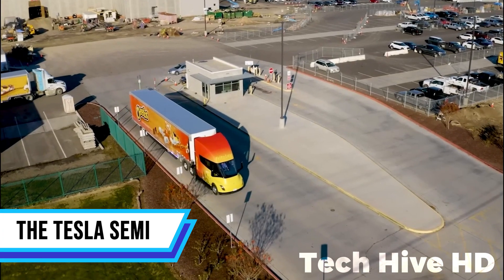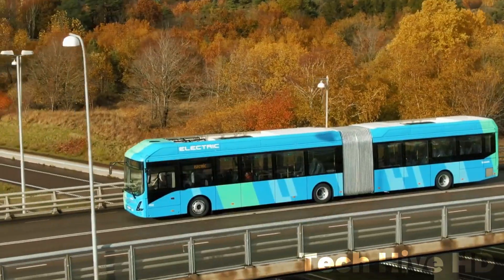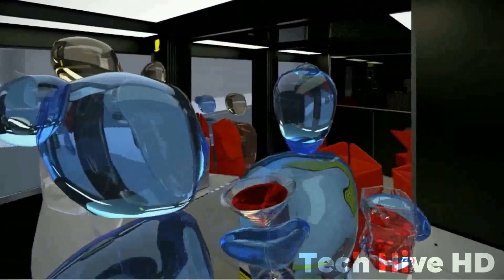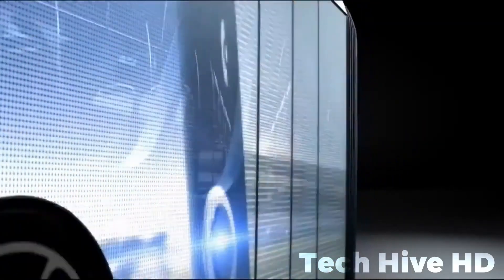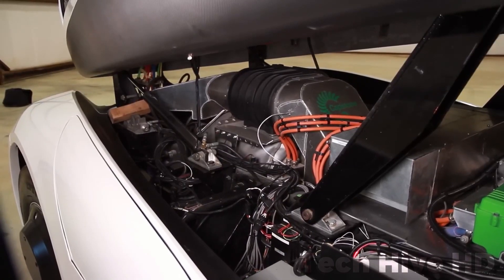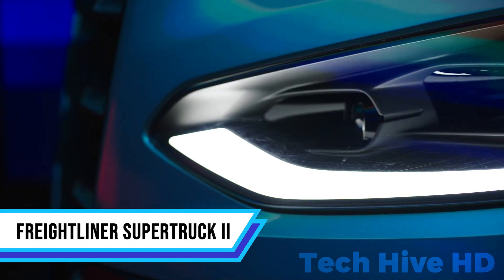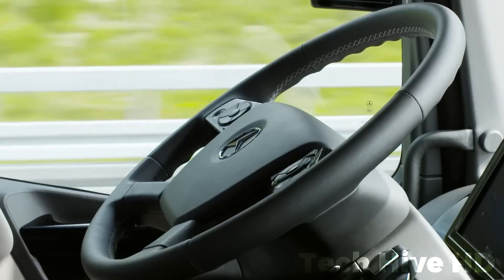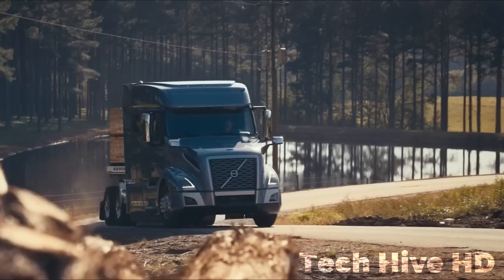Top 10 Innovative Trucks and Buses Shaping the Future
In this video, we explore groundbreaking developments in the transportation industry. We show you ten remarkable vehicles that are revolutionizing the way we move goods and people. These innovations range from electric and autonomous trucks to buses that run on alternative fuels. We go over the eco-friendly aspects, highlighting the reduction of carbon emissions and improved fuel efficiency in these vehicles. Moreover, we discuss the enhanced safety features, connectivity, and automation that are transforming the industry. This comprehensive look at cutting-edge trucks and buses provides a glimpse into the exciting and sustainable future of transportation.

Welcome to Tech Hive HD where we cover all things tech.  Tech Hive HD covers coolest gadgets, cool tech, amazing inventions and tools.

1. The Tesla Semi
2. Volvo 7900 Electric Bus
3. NEXT Future Transportation
4. Iveco Z TRUCK
5. WILLIE – Transparent LCD Bus
6. Walmart’s Futuristic Truck
7. Mercedes Future Bus
8. Freightliner SuperTruck II
9. Mercedes-Benz Future Truck
10. Volvo VNL